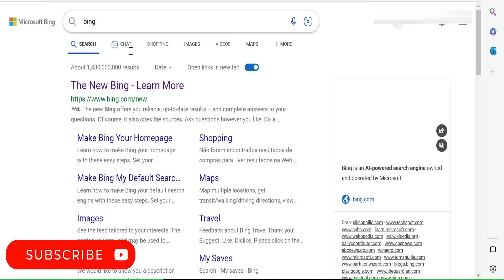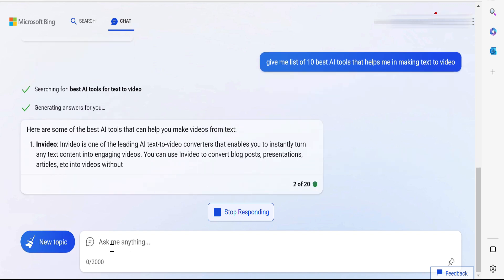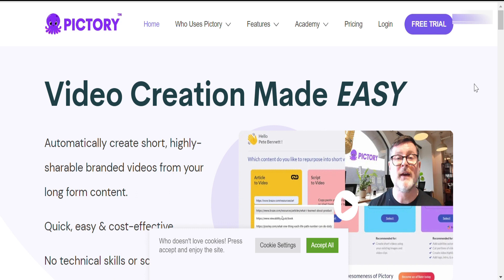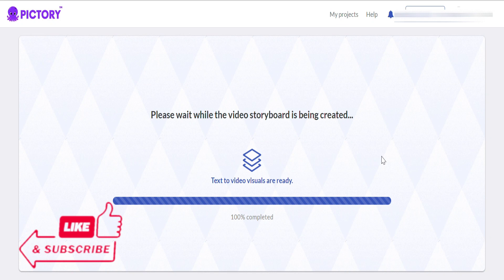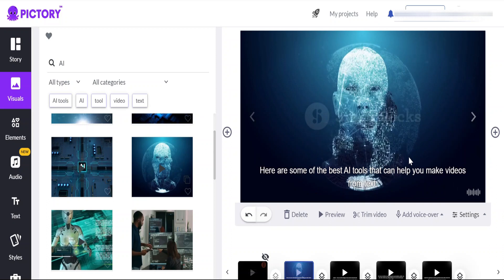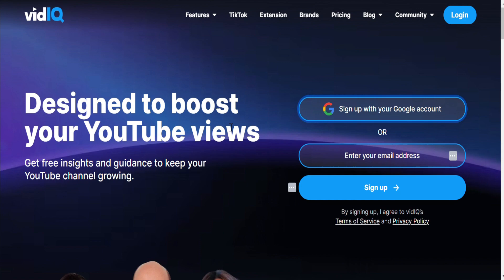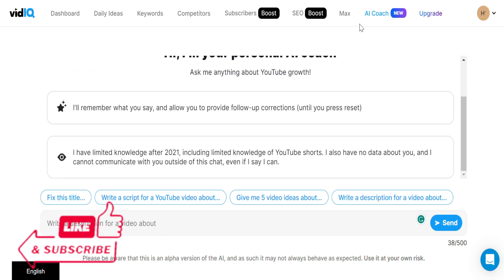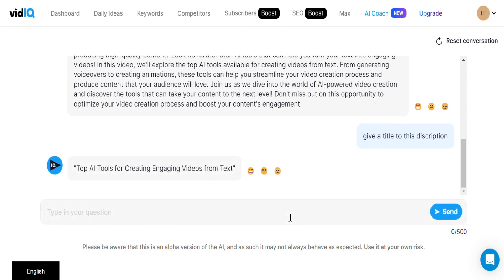Free AI Tools creators must know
Creating a professional video cannot be an easy task, especially if you're new to the game. But fear not! In this video, we'll show you how 3 free AI tools helped us create a stunning and professional video in no time. We'll take you through the process of creating a video, from the planning phase to the final product, and demonstrate how these AI tools made the entire process quicker, easier, and more efficient. Whether you're a content creator, marketer, or business owner, these tools can help you create videos that will captivate your audience and take your brand to the next level. So, if you're ready to create a professional video without breaking the bank, watch this video and learn how these amazing AI tools can help you achieve your goals.